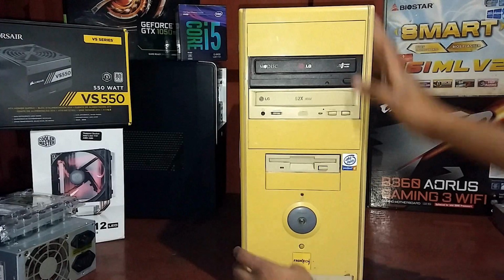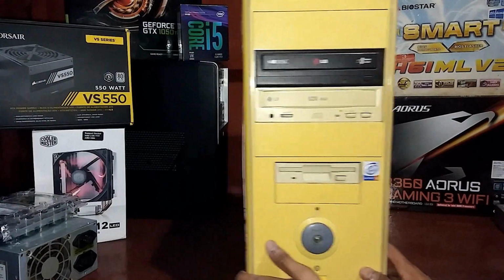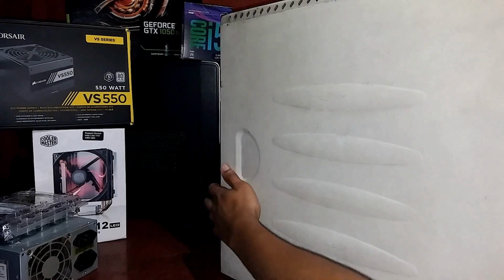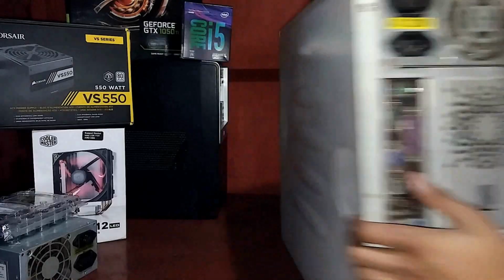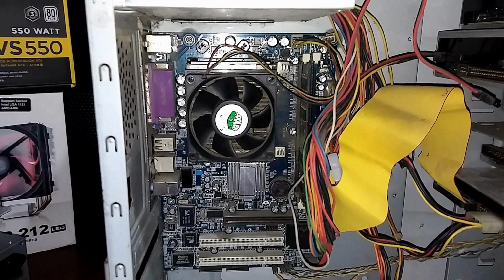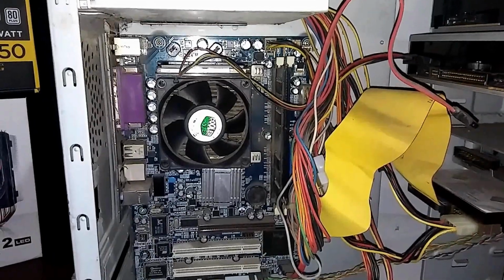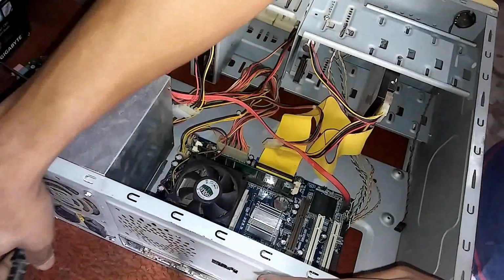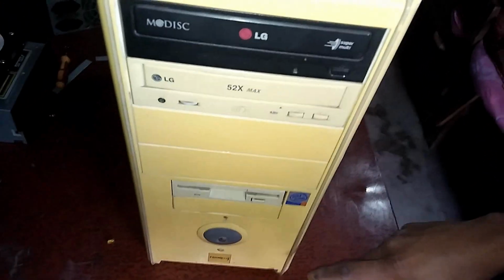Buying a 400 Rs PC And Restoration It